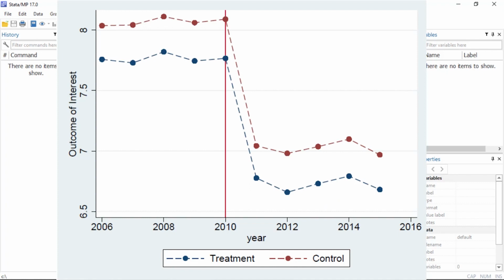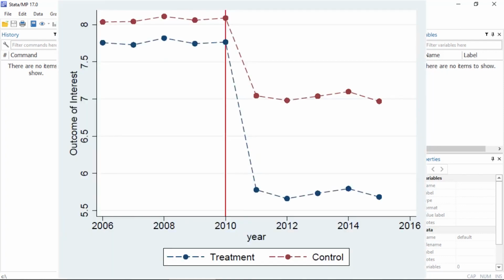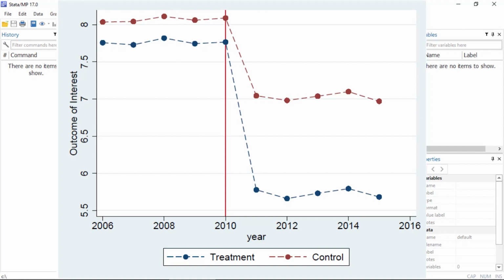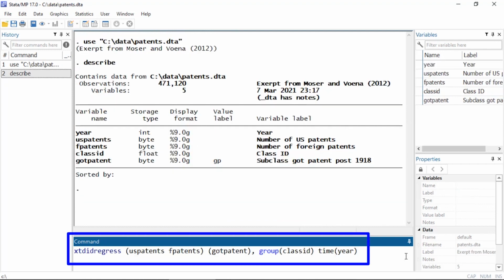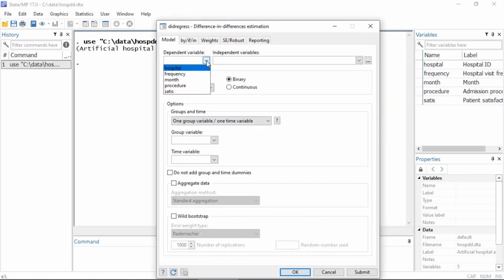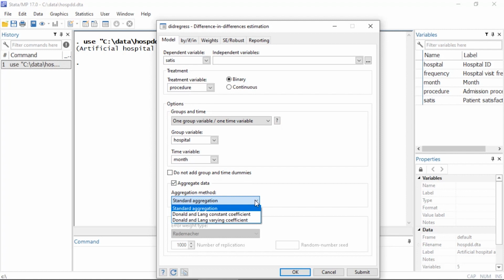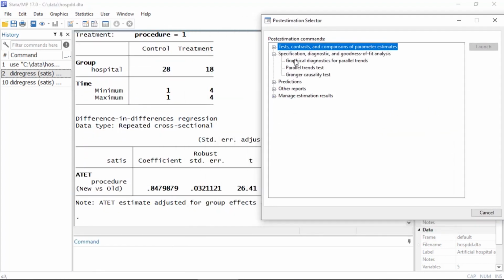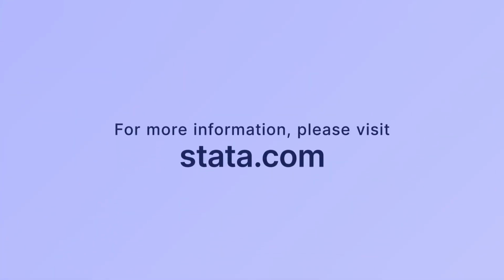Difference in differences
Source: Stata